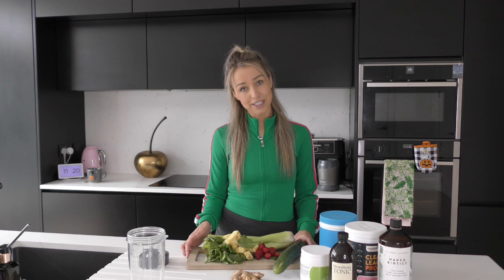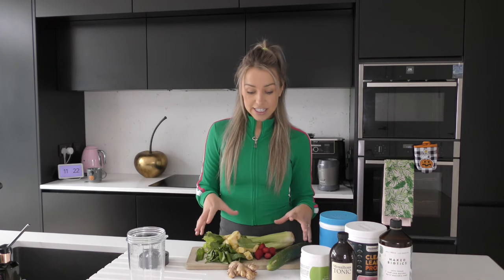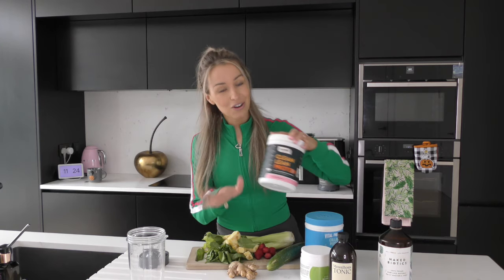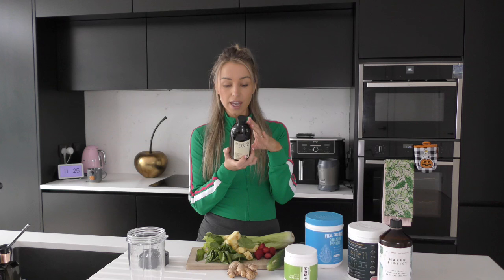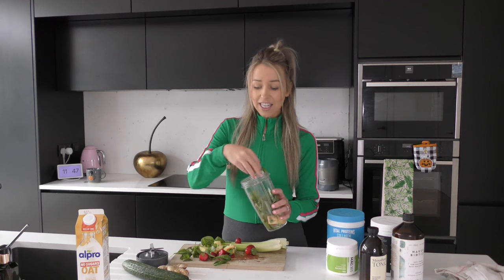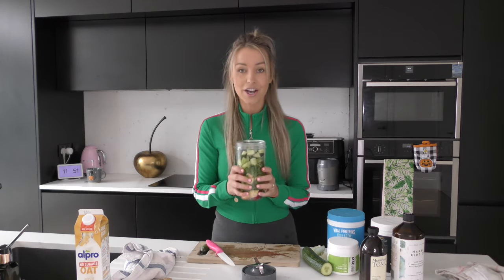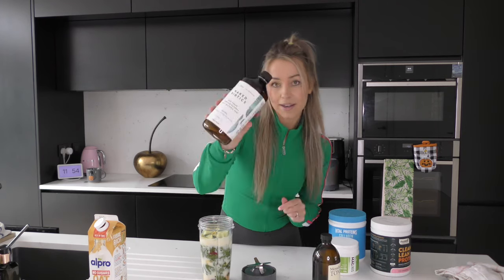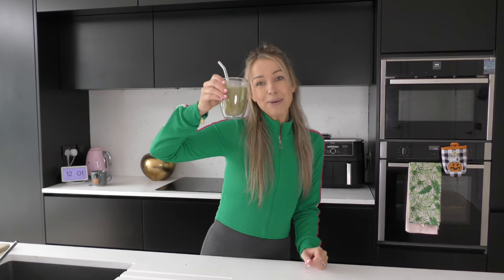Immunity Boosting Smoothing 🥒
This week I am sharing my immunity boosting smoothie, that I take going in to winter time to keep my immunity strong.

Its super easy to make, so give it a try and give yourself the best defence this winter season ☃️❄️💖✨

🍍Ingredients

Organic Celery x2
Organic Cucumber
Organic Strawberries
Organic Pineapple
Organic Spinach
Organic Ginger
Oat Milk

Optional Extras
@VitalProteins Collagen
@Nakedbiotics Pro-Biotics
@nuzestusa3224 Vegan Protein Powder
Magnesium
SeaMoss Tonic